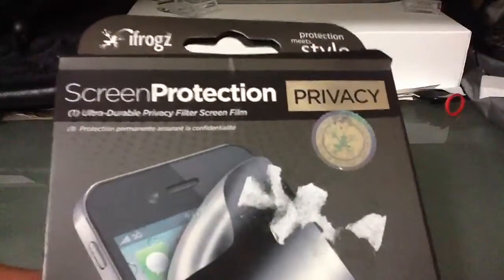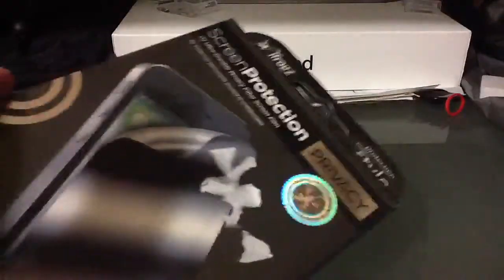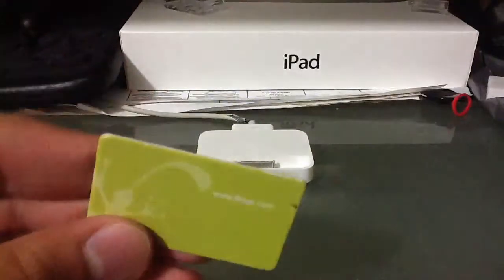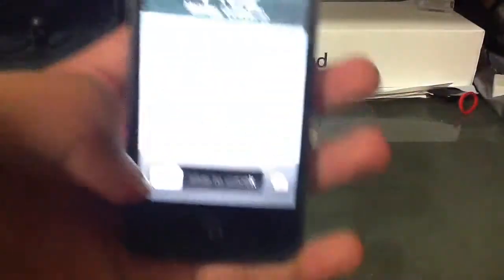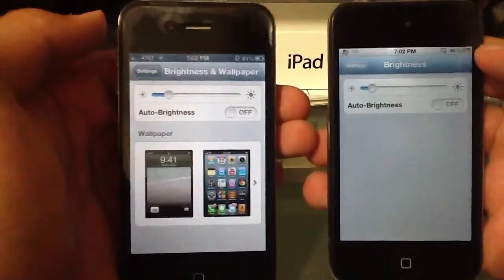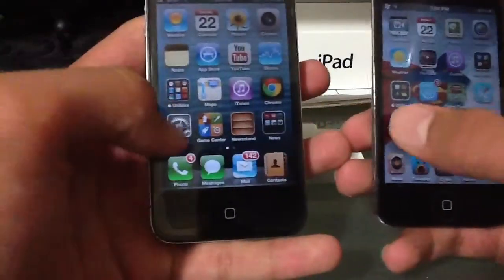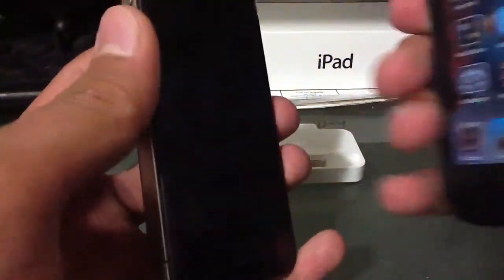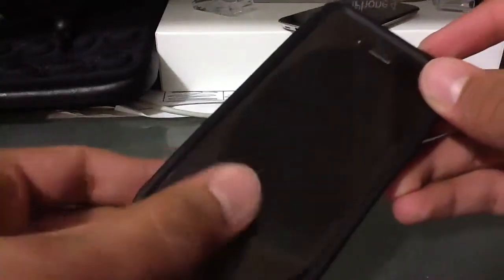iFrogz Privacy Film - iPhone 4/4S/5 (screen shield/protecto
Sorry I have been gone awhile. But today I have a review for you guys, the iFrogz privacy film for iPhone 4/4S/5
Buy this now!

IPhone 4/4S:

Amazon (official)
iPhone 5 - COMING SOON!